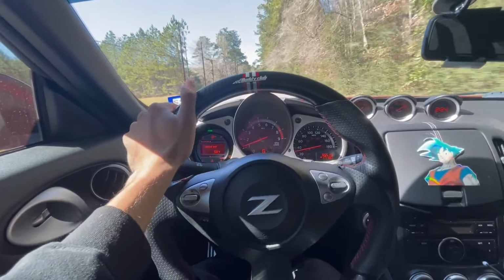New Bumper For The Z! Changing The Differential Fluid. Driving Camaro 1LE.